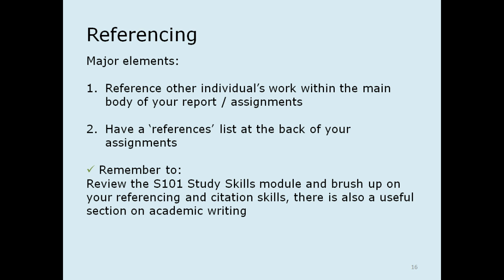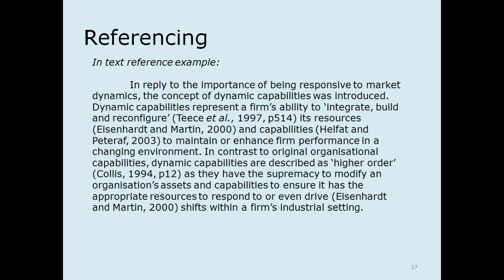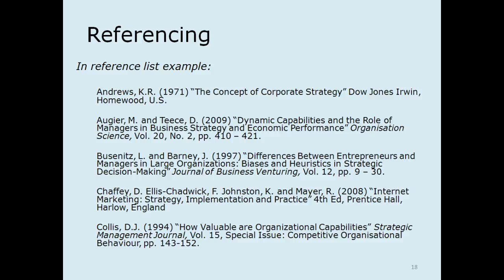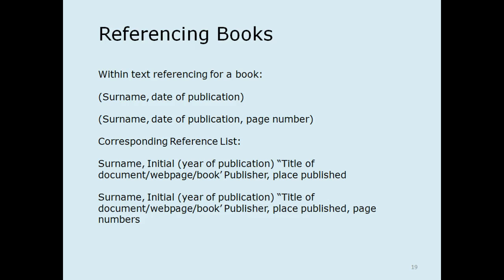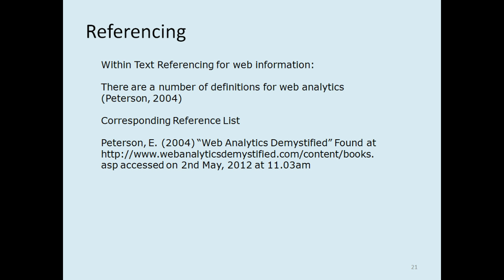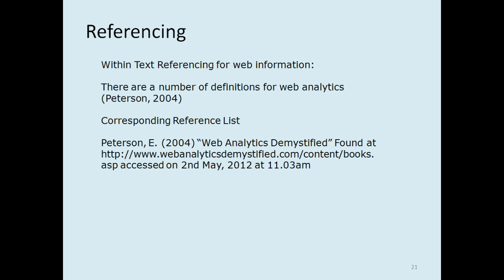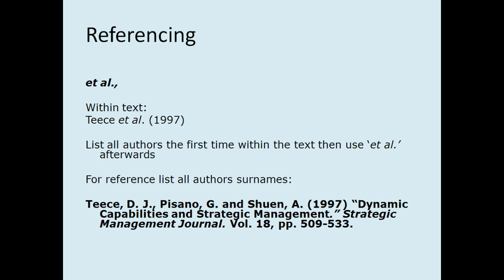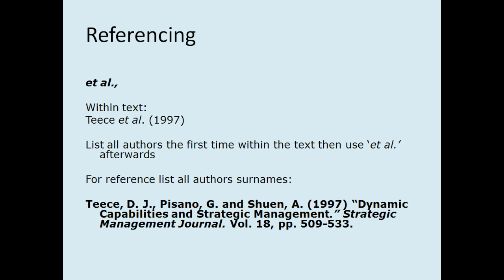Generic Lecture 3 Part 2